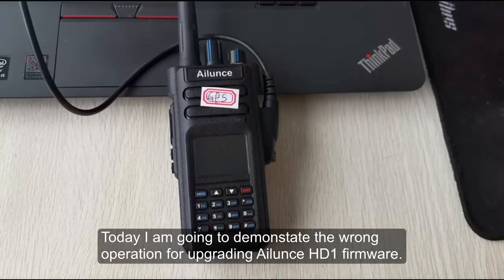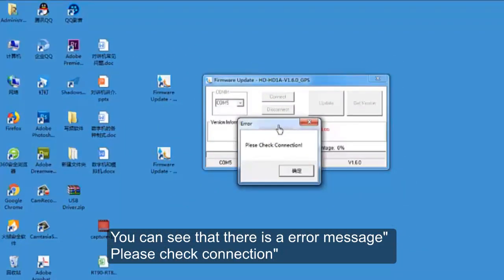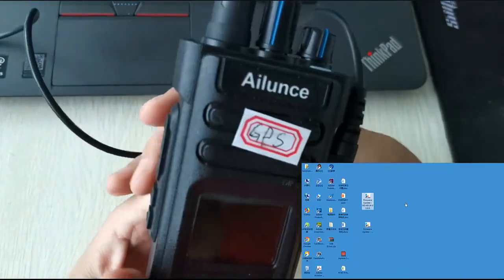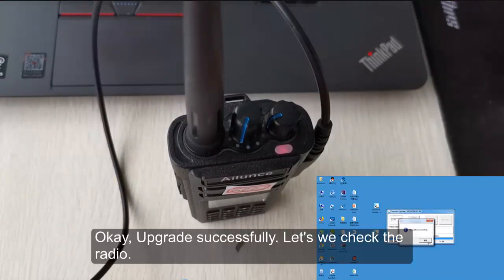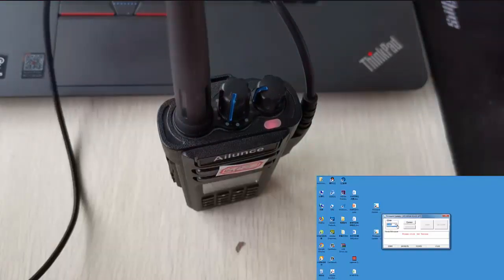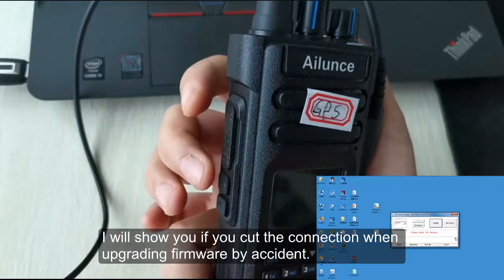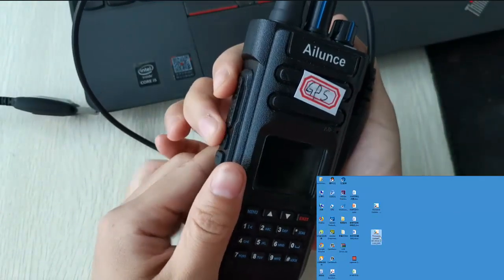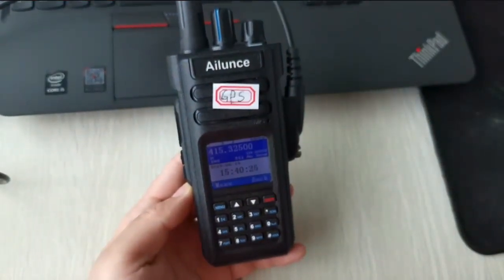Ailunce HD1 firmware upgrade wrong & correct operations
We often get questions from our customers, after upgrade Ailunce HD1firmware, why my radio cant turn on.
When upgrading, why I get the error "please check connection".
Watch this video to learn more whether your firmware operation is correct or not.